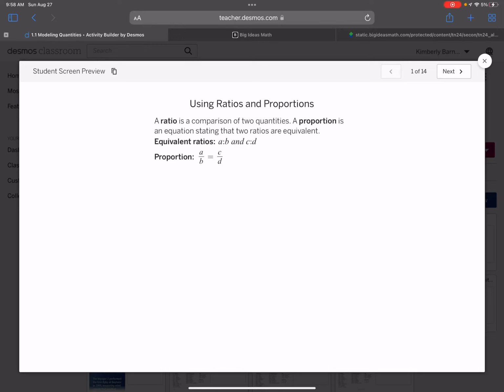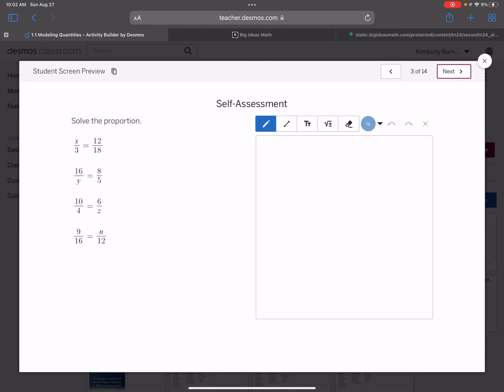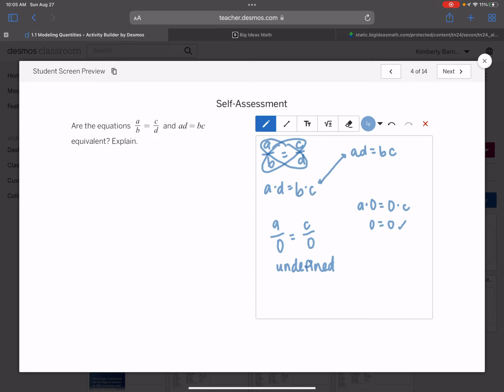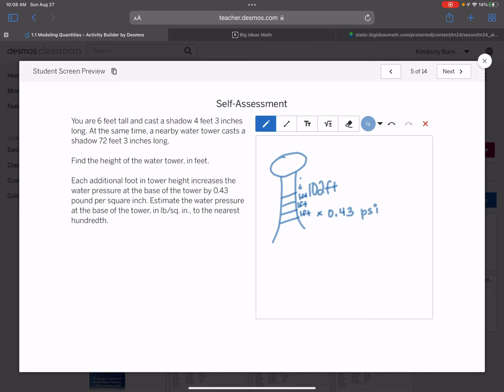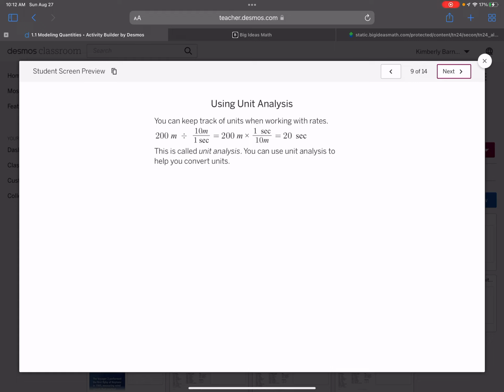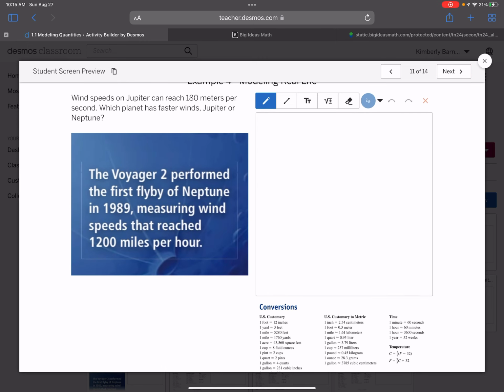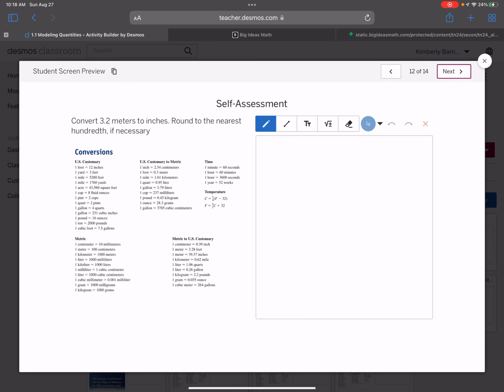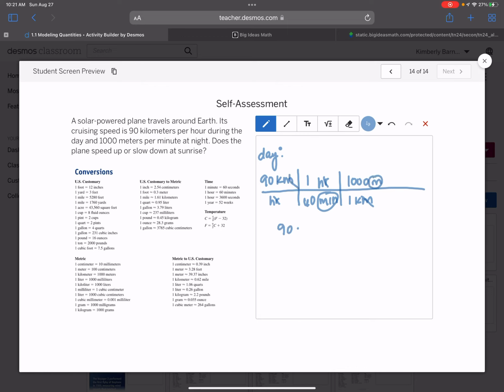1.1 Lesson Video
Big Ideas TN Algebra 2 Chapter 1 Lesson 1